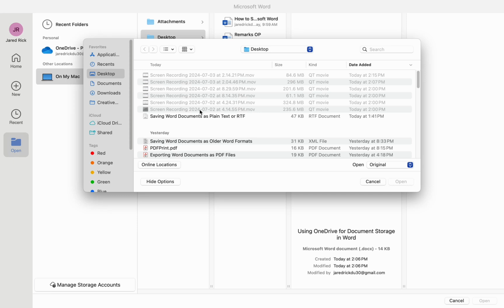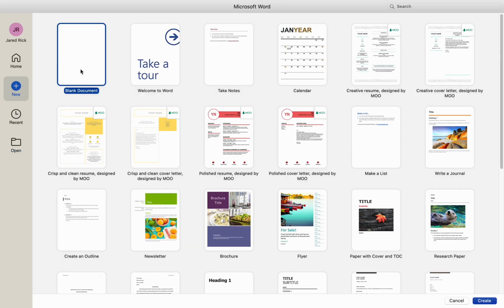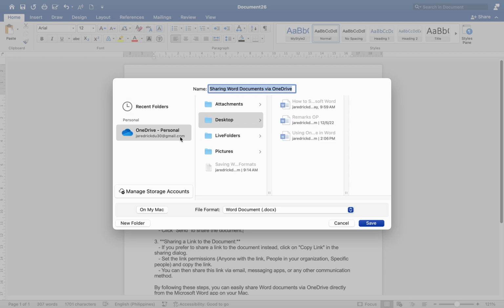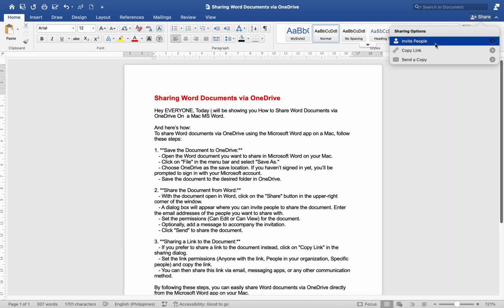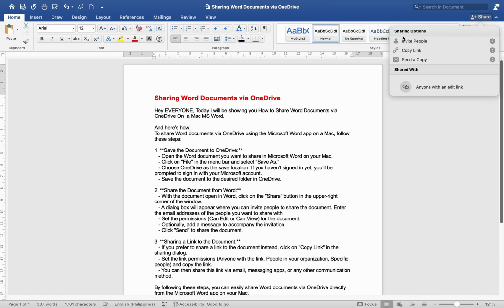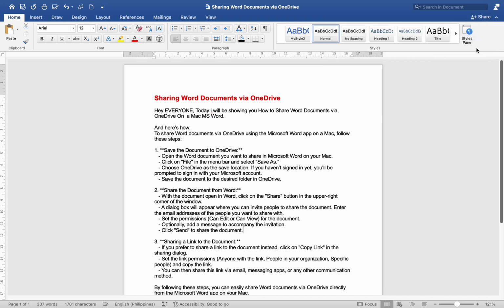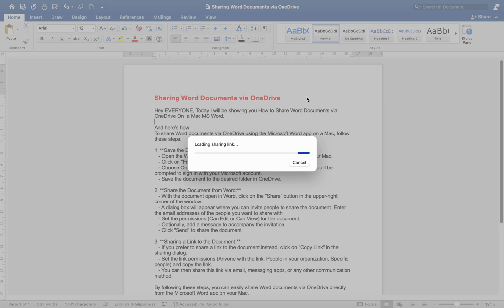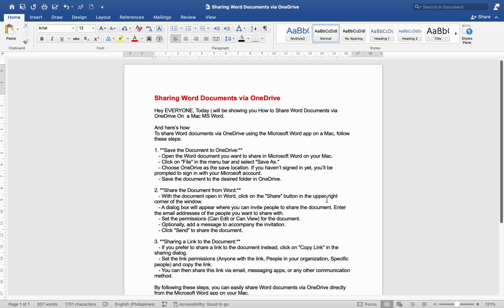How To Share Word Documents via OneDrive In a Microsoft Word Document-For MAC Users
In this video,  I show you how to share Word documents via OneDrive in a Microsoft Word document.  These instructions are for MAC users.

  FREE  FREE FREE   FREE  FREE FREE  FREE FREE FREE  FREE FREE

Accept this as an Ethical Bribe from me to you I Have created a detailed ebook for the Microsoft Word User. An overview of just how important Word can be to your Computer Work.

This will help me with YouTube and a very large THANK YOU to you.